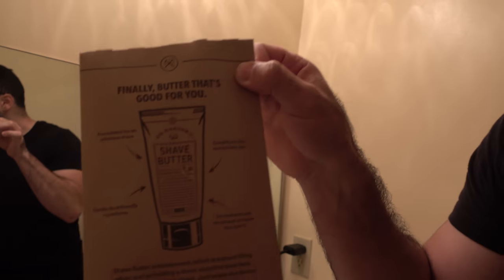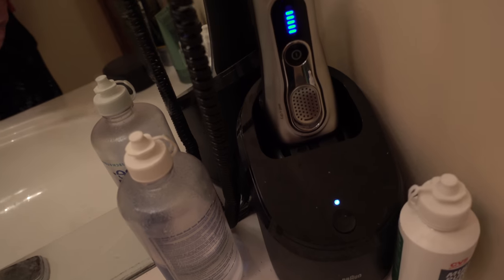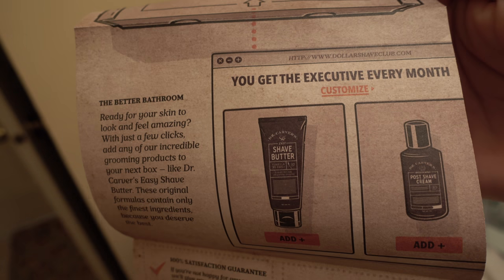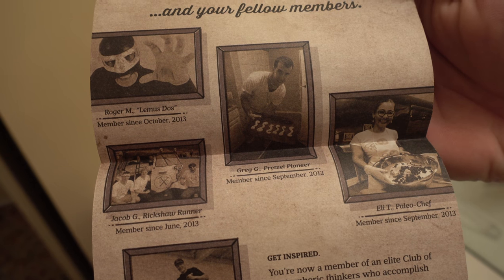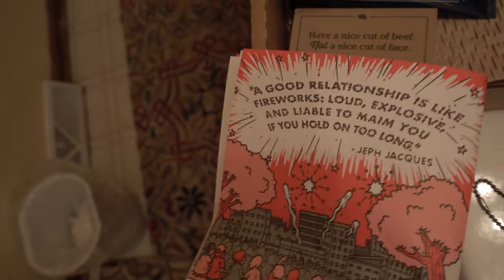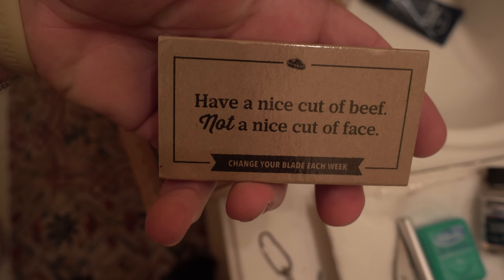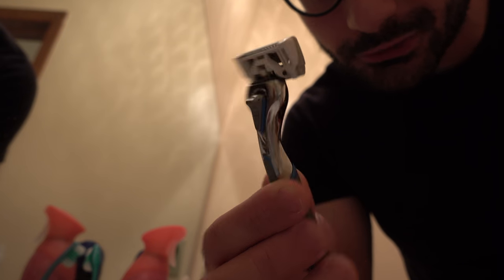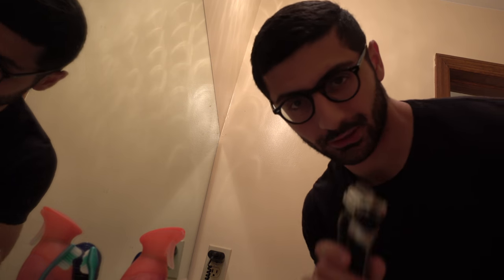Razor versus Electric Shaver- Dollar Shave Club and Braun Review and Comparison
Dollar Shave Club and Braun Comparison - Razor versus Electric Shaver

So I decided to give Dollar Shave Club a shot since I haven't been completely satisfied with the Braun 9000 series, specifically the Braun 9290cc which is great, but when you're essentially marketed as the best electric shaver on the market, and for over 300 dollars, I was expecting a little more.

Dollar Shave club gives you your typical clean shave and saves you the trip to the local drug store for more razors, so that plus the effective shave make this a good purchase for me!